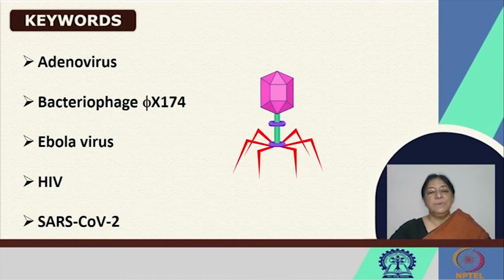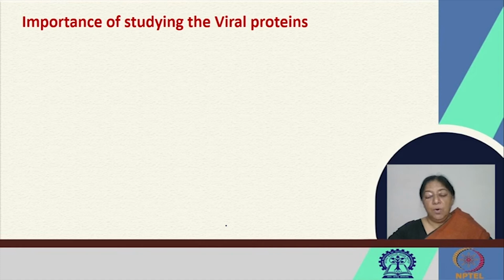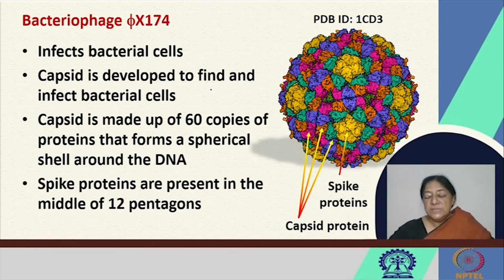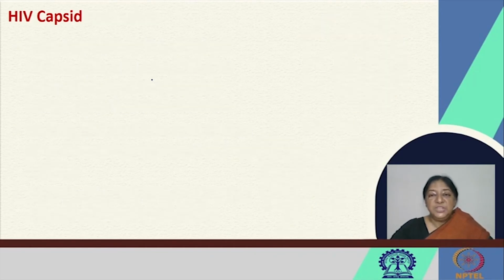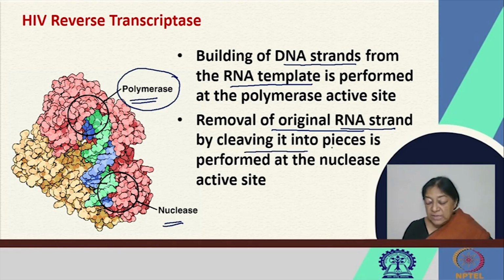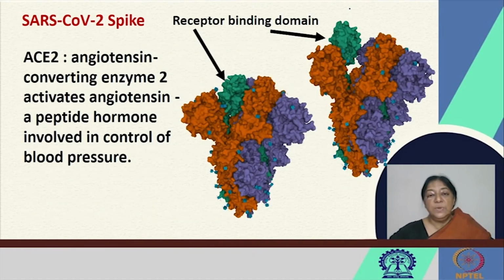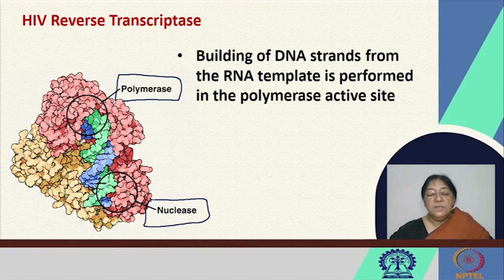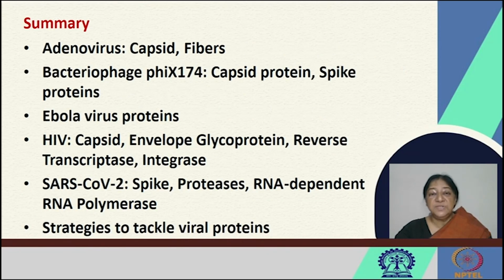Viral proteins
Subject: Biotechnology